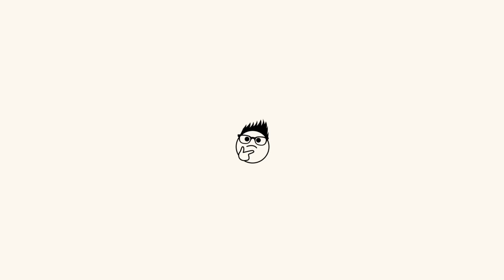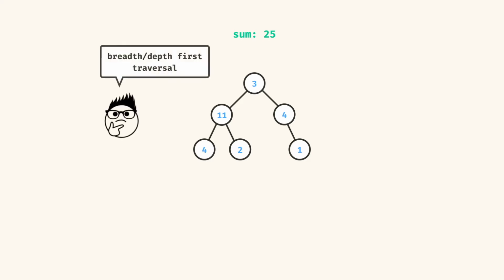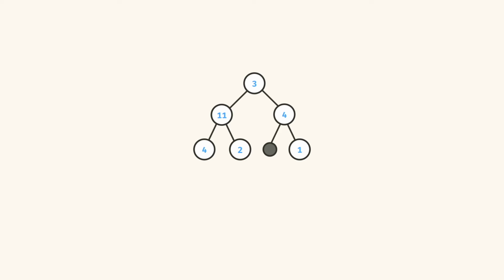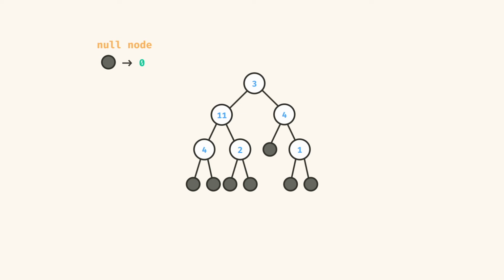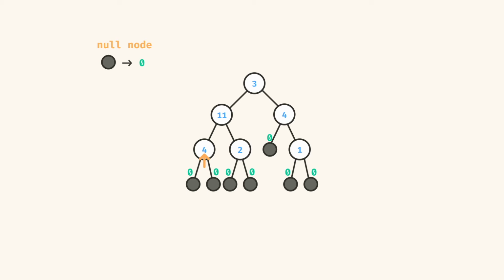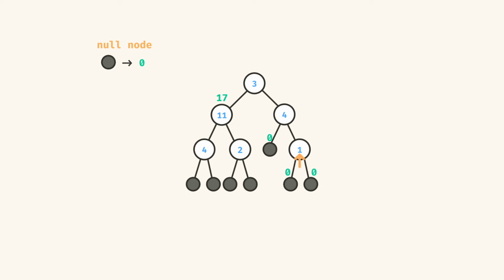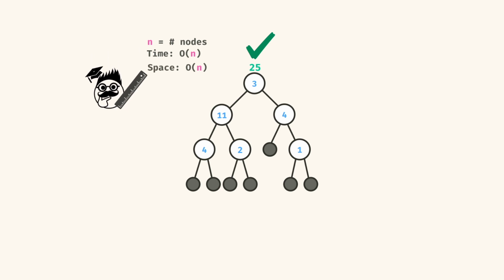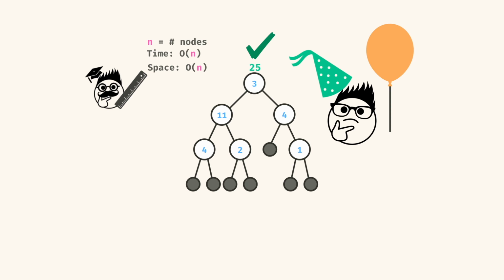tree sum approach